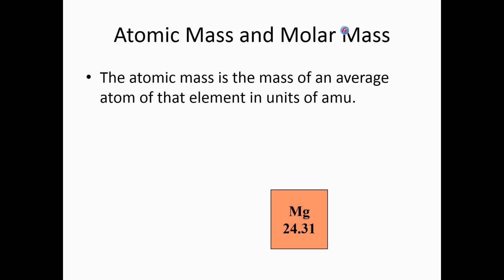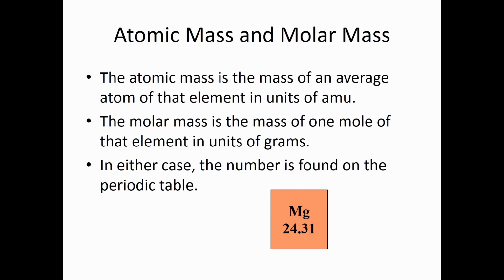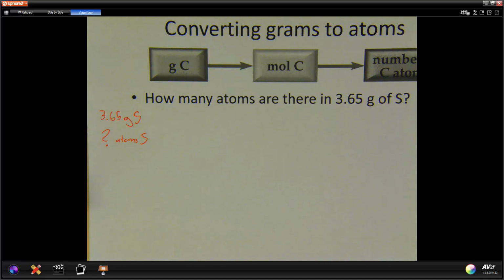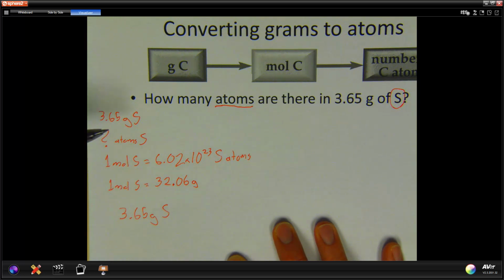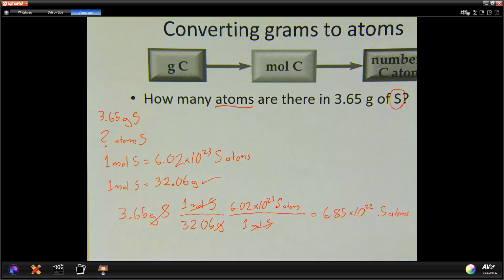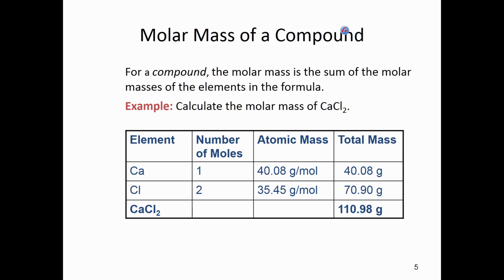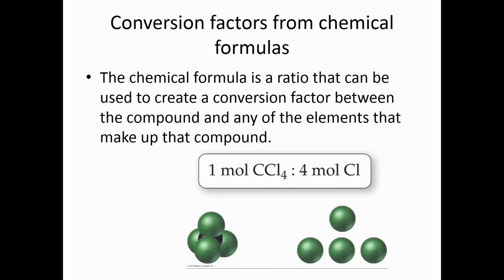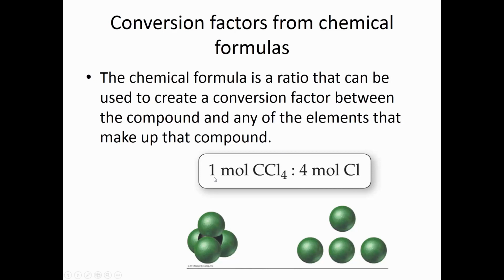5 moles and grams